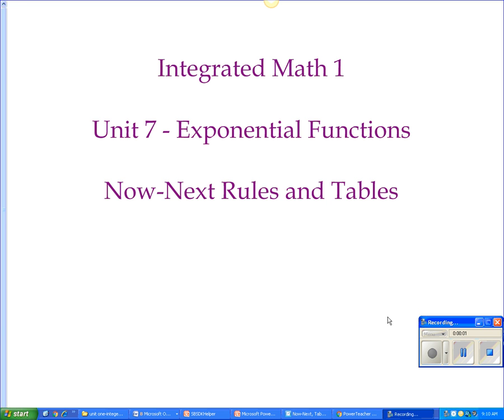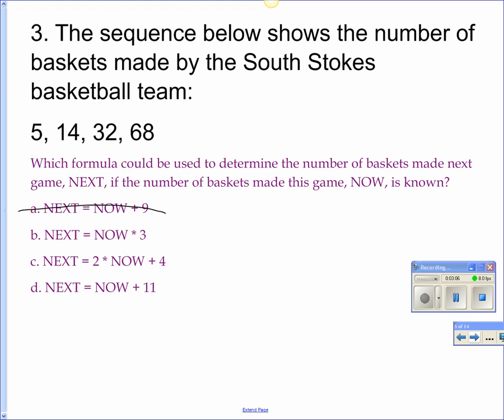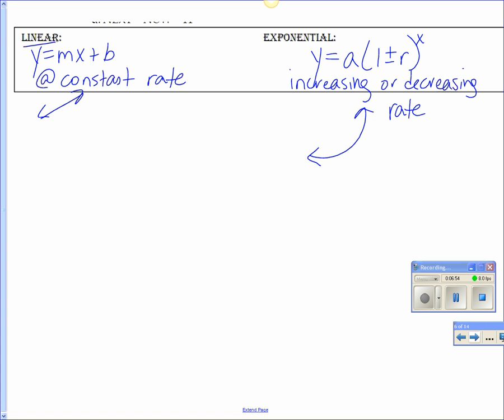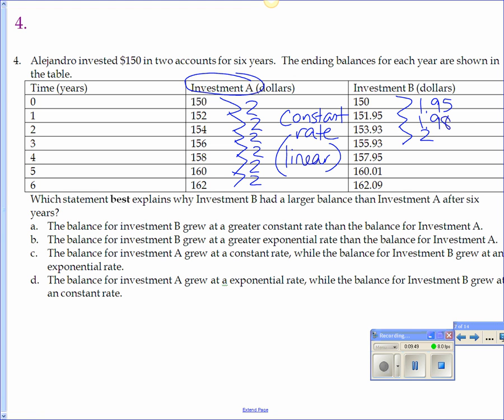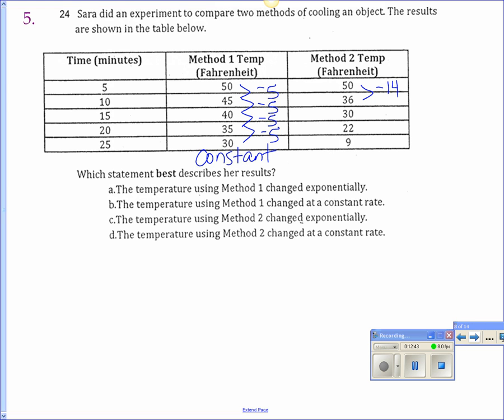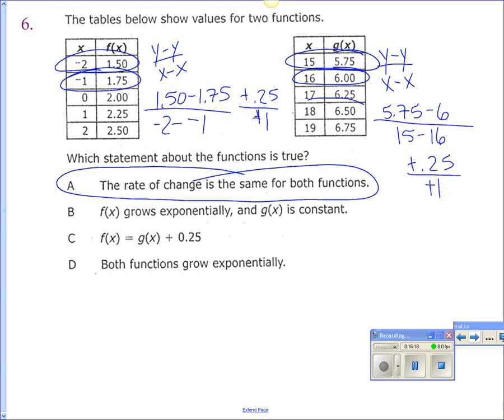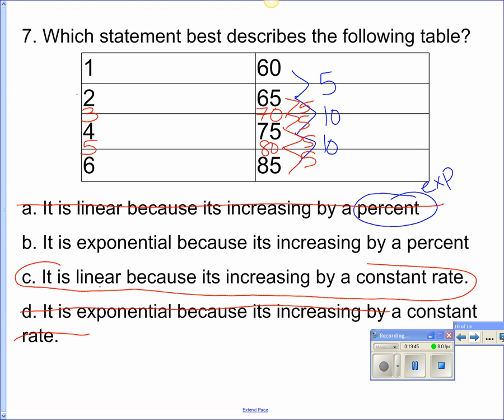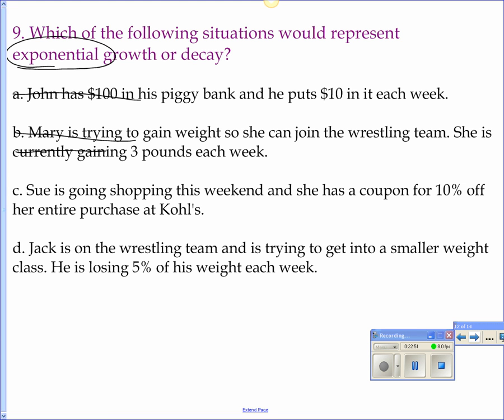Differences between Linear and Exponential Functions